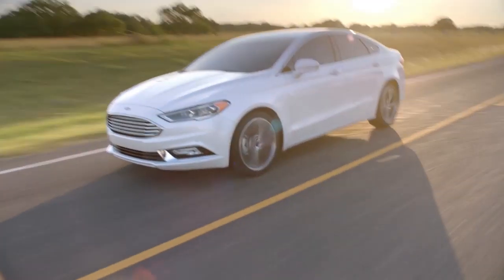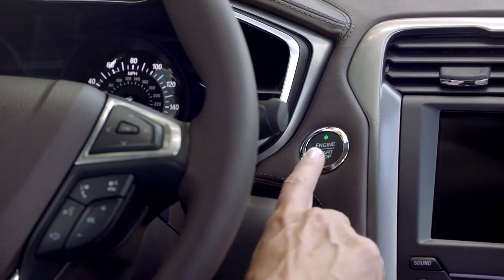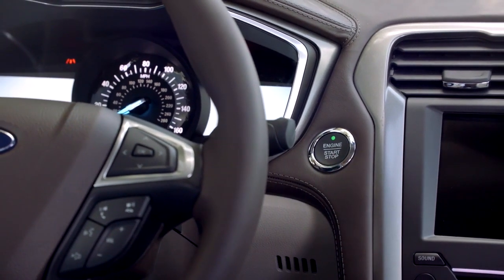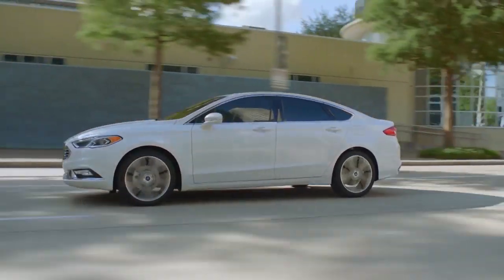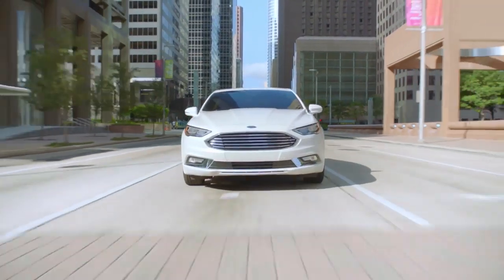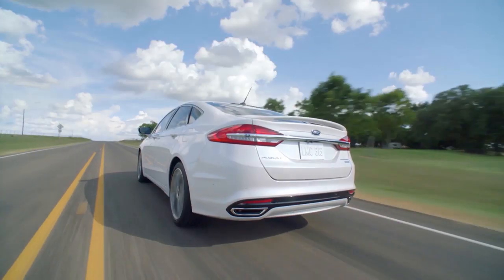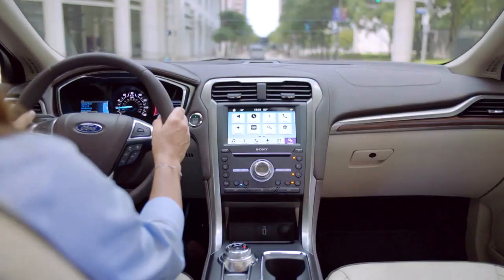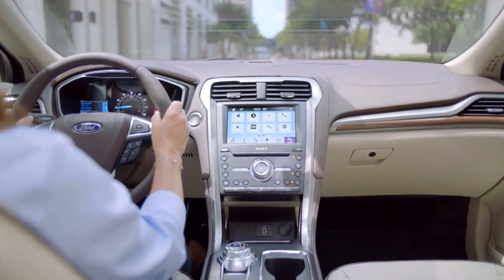2019 Ford Fusion Philadelphia PA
2019 Ford Fusion

Backed by outstanding service, we offer you the premier in selections and noteworthy deals at Chapman Ford Philadelphia  PA. For returning or new customers, we supply you with the excellence and efficiency in service you require for purchasing a new or pre-owned Ford. Our new and pre-owned inventories hold a wide assortment of Ford's to suit every taste and need. Give us a chance to provide you with the excellence and efficiency you deserve. The wonderful folks at Chapman Ford are experts in all things Ford related and are capable of doing whatever needs to be done to get you in a new Ford today. Take the trip over from Philadelphia  PA to Chapman Ford today and see why they are the matchless Ford dealer in the area!